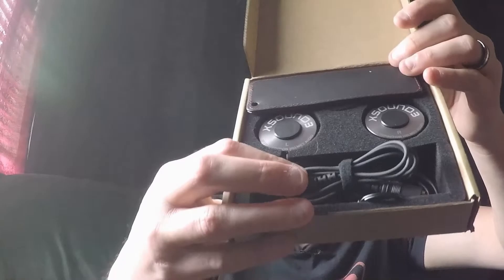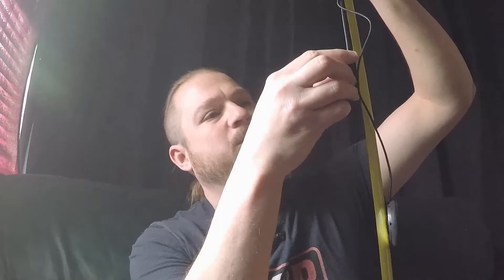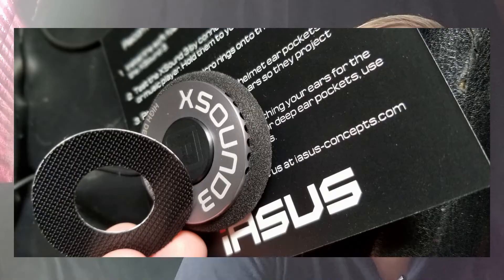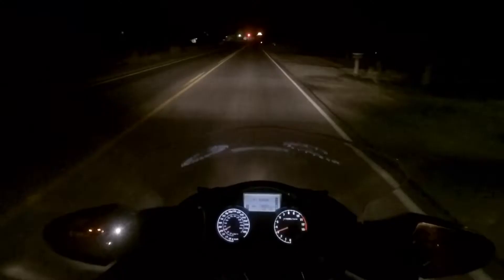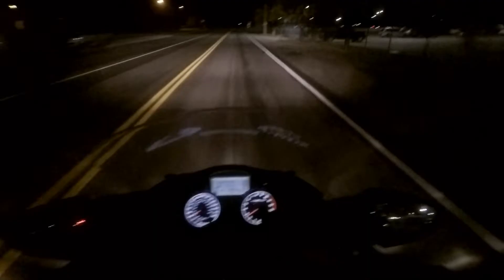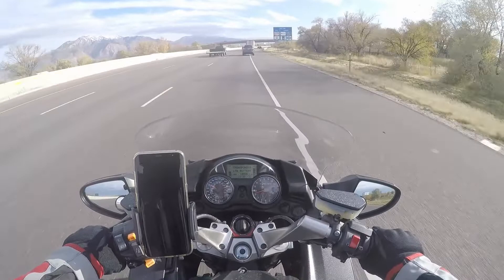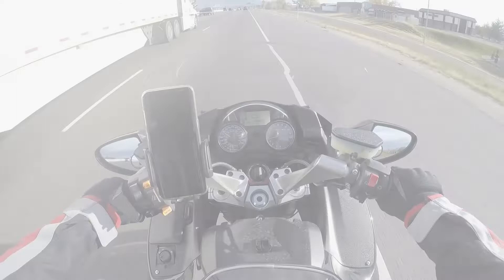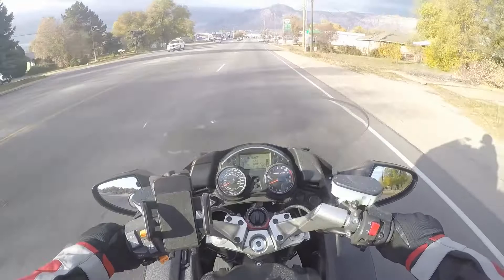XSound 3 Helmet Speakers by iASUS - Total Motorcycle Review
One of the latest offerings in the helmet audio space is the XSound 3 helmet speaker set by iASUS. With 45mm drivers, lightweight aluminum construction, and an ubiquitous 3.5mm pin, the kit ticks all the right boxes. But will having all the right features translate to the right performance? This October, iASUS was kind enough to send us a set for review. Let's find out what's what.

Total Motorcycle Website is accredited media/press for 39 Motorcycle Manufacturers around the world! If you are not on Total Motorcycle you are not getting the Total picture.

330 Million Readers. Totalmotorcycle, Built By riders for riders. Motorcycle, product and gear reviews, guides, games and forums. Supporting riders for over 20 years.

Don’t be just be a motorcycle fan, be a Total Motorcycle Fan!